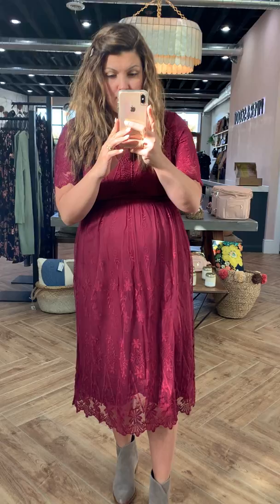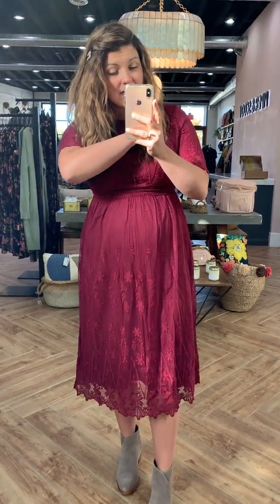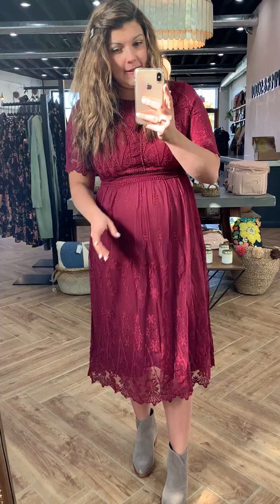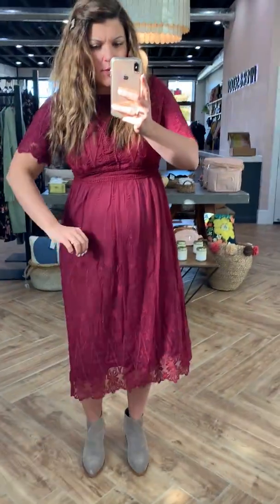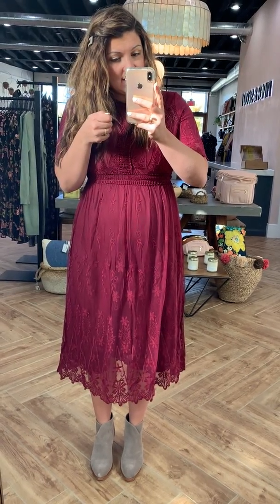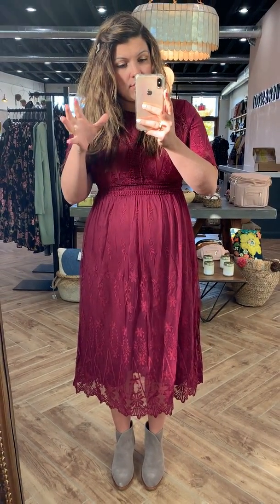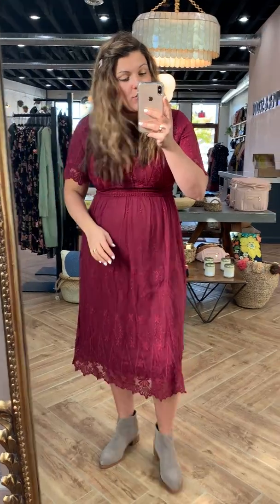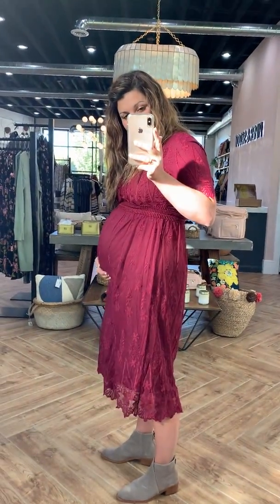The Simon Lace Midi Dress in Ruby